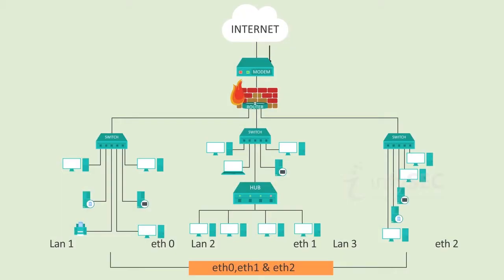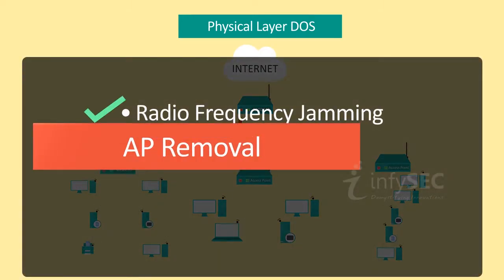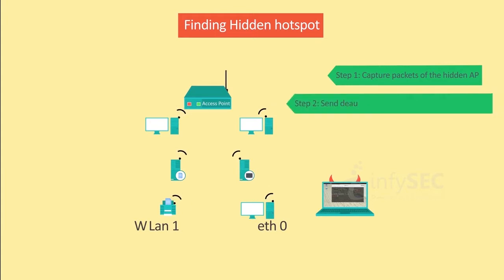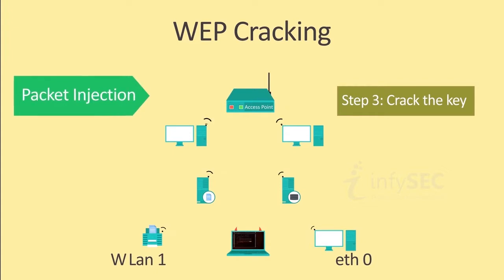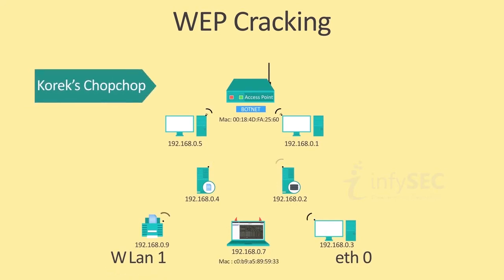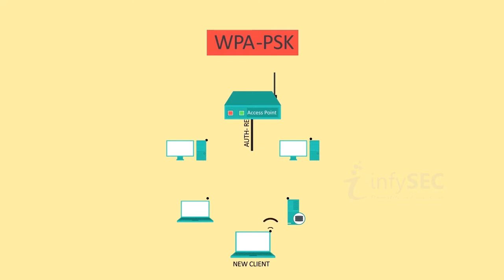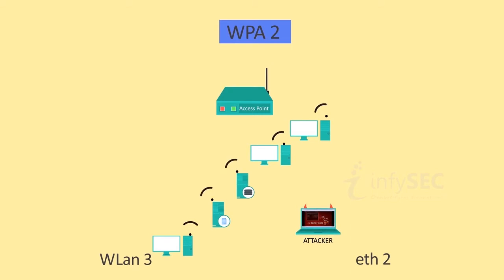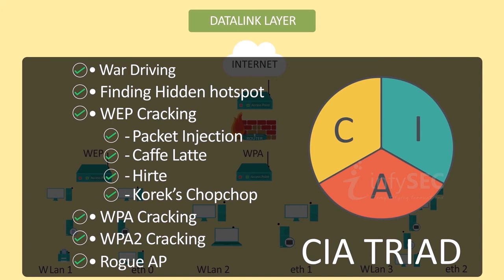Wireless NETWORK Hacking and Security - Terminology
What is Wireless Networks and how it works - Wireless NETWORK Hacking and Security - Terminology